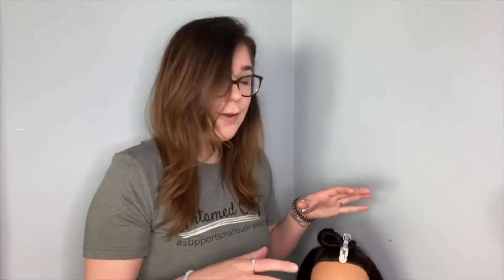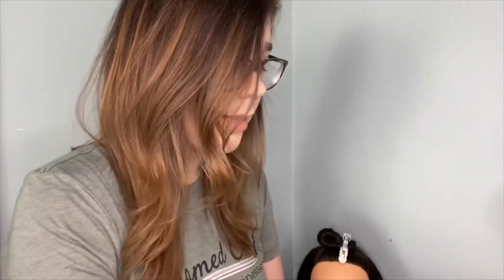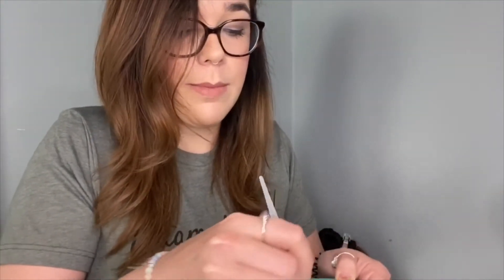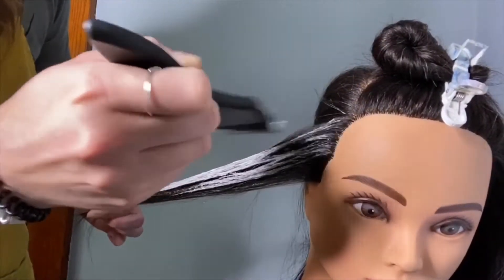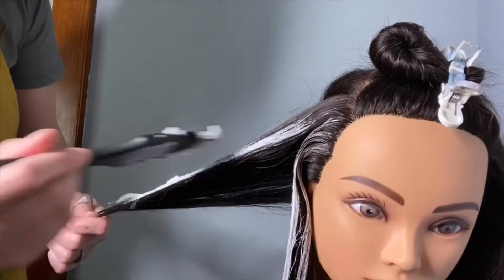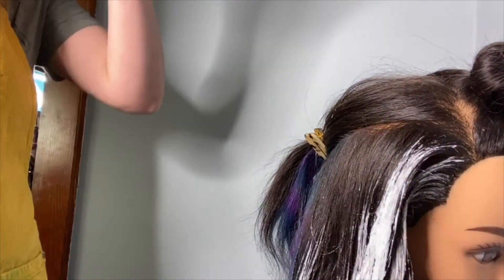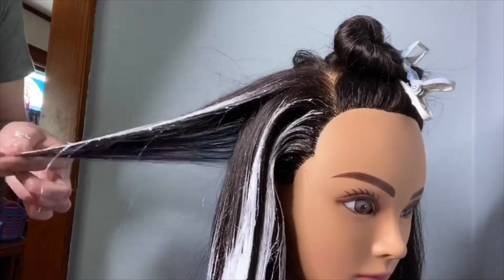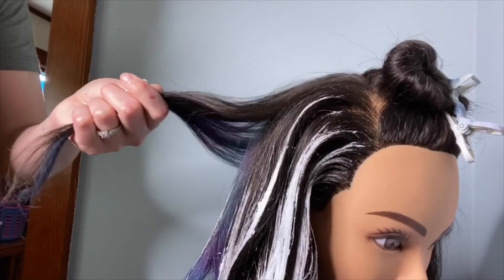Introduction to Olaplex #1 & #2